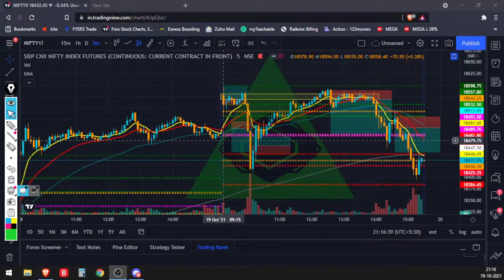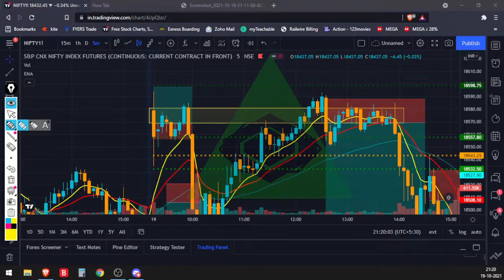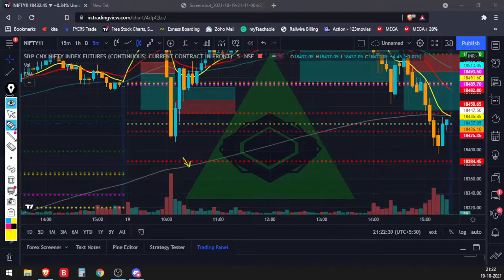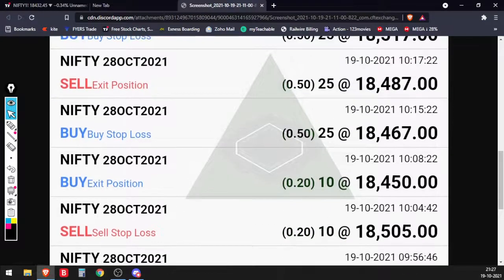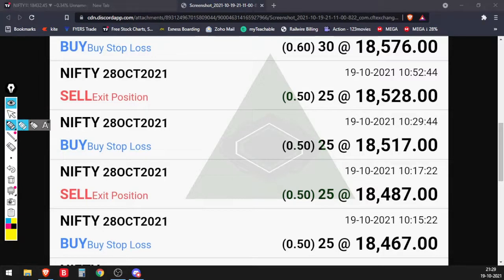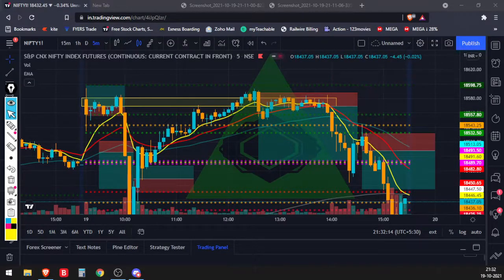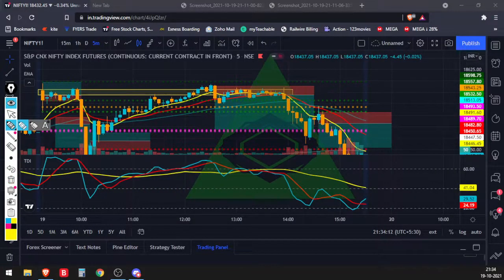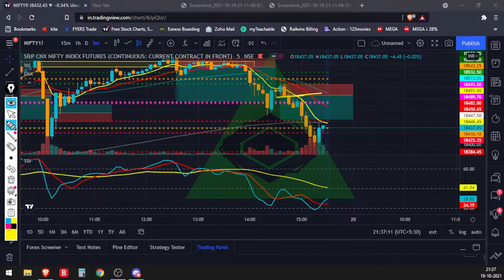5:1 WIN: LOSS NIFTY 50 19/10/2K21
retail traders will get confusion about when to expect big profit and decent profit...

in this video I have explained you our entry and exit   with 5:1 win : loss